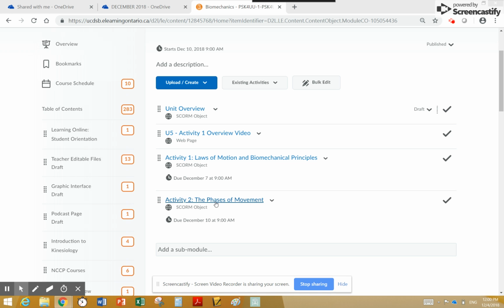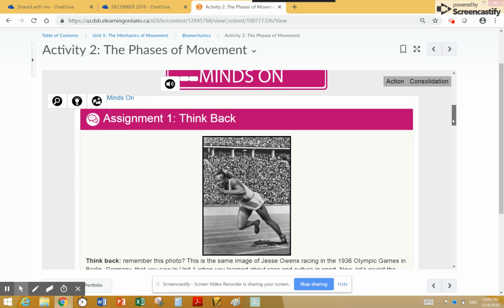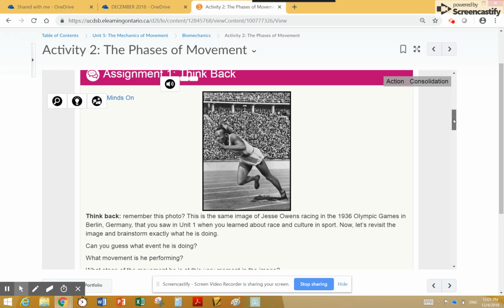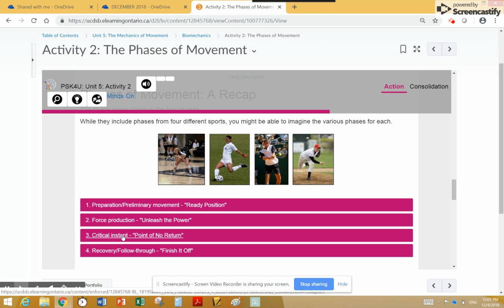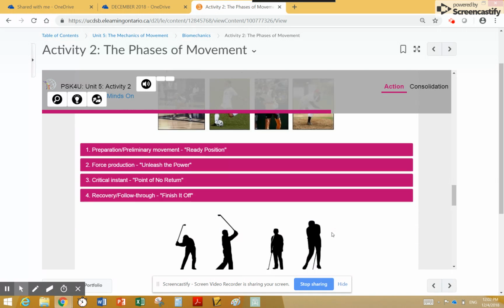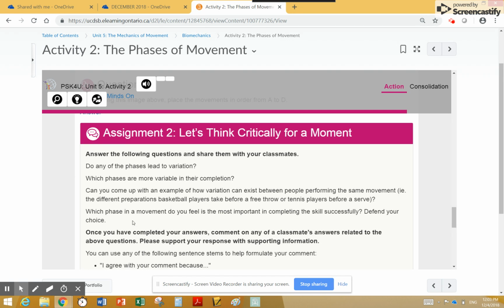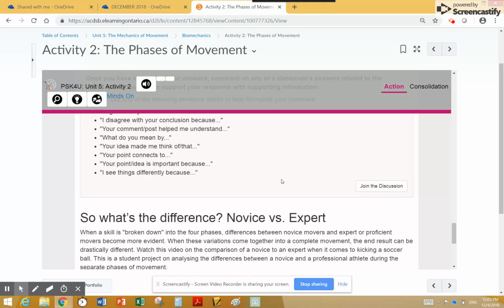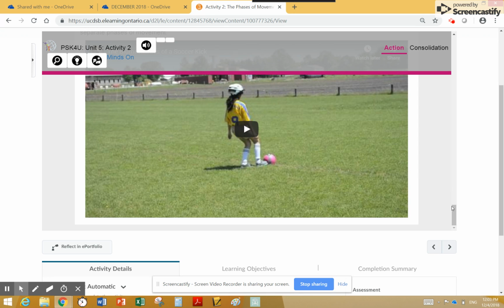Dec 4, 2018 12:03 PM